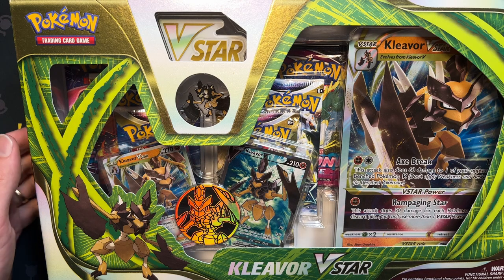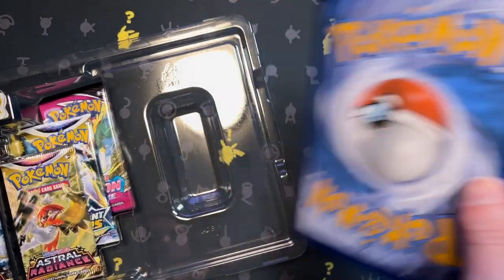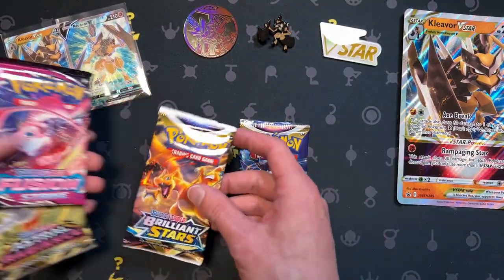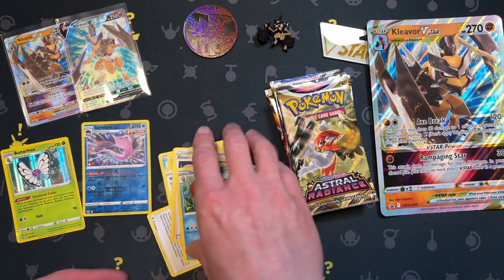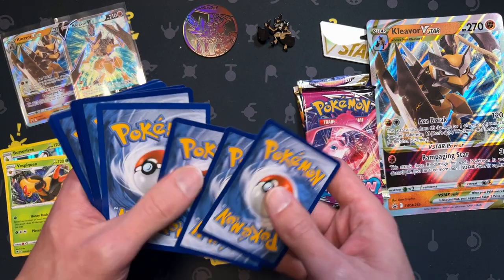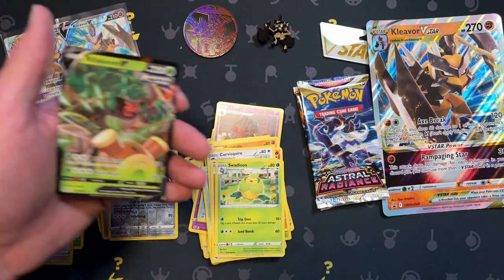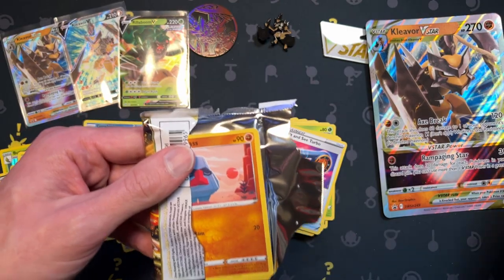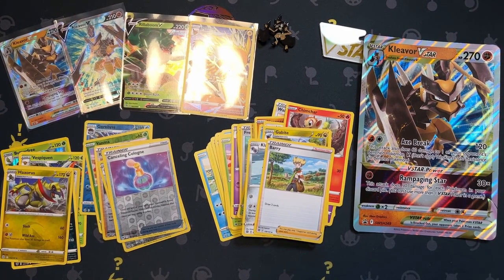Opening a Pokemon Kleavor VStar premium collection box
Finally got some more Pokémon cards to open 🎉

Today we are opening a "premium" collection box... but not really much going on here (we did find a Jolteon). It is nice to open up something different though.

To buy cards found in this or other videos visit me on TCGPalyer